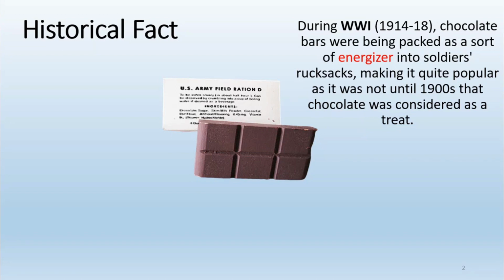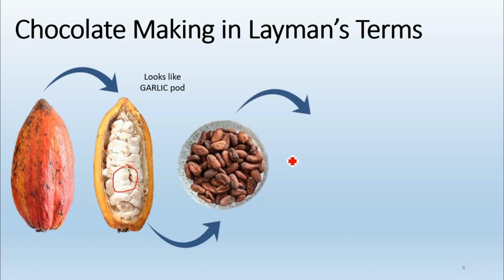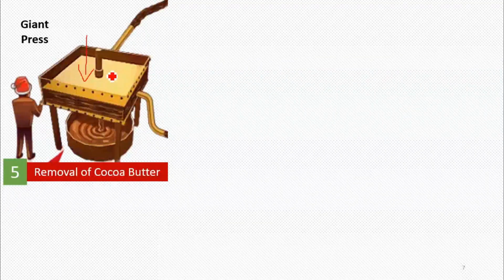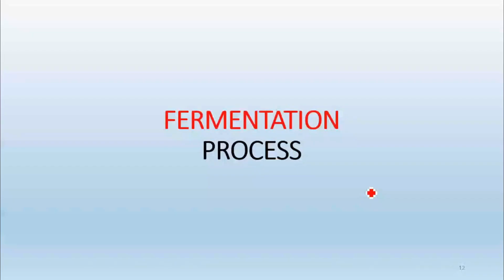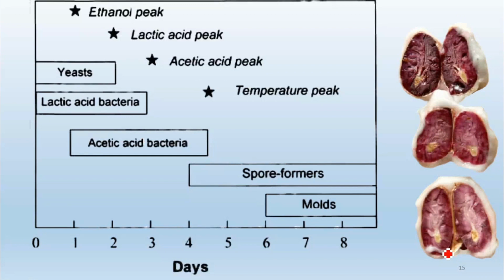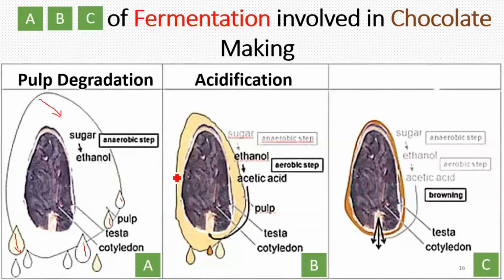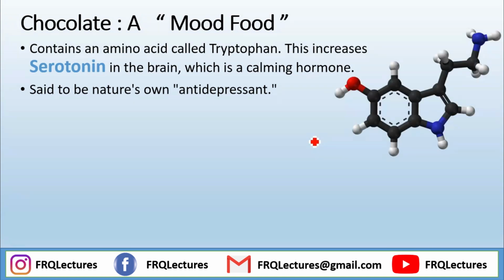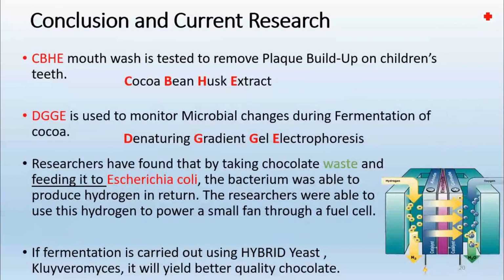Chocolate Making and Fermentation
Took very simplistic approach to explain Fermentation involved in Chocolate Making along with the basic idea behind chocolate processing at commercial scale.